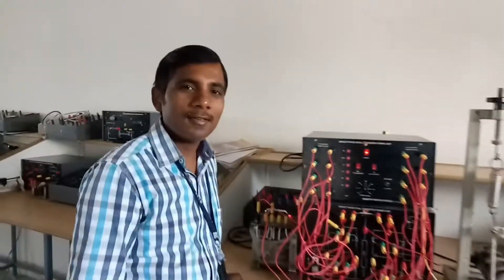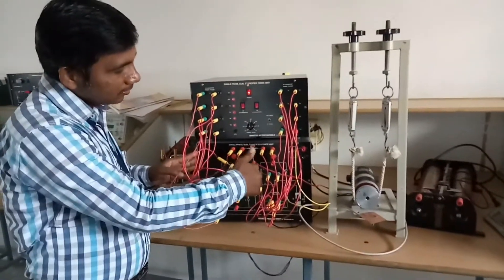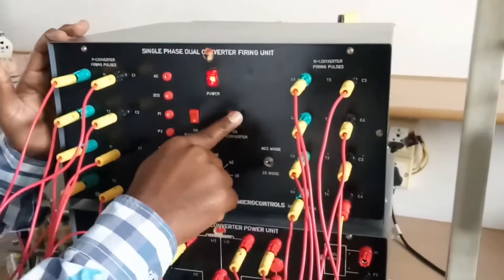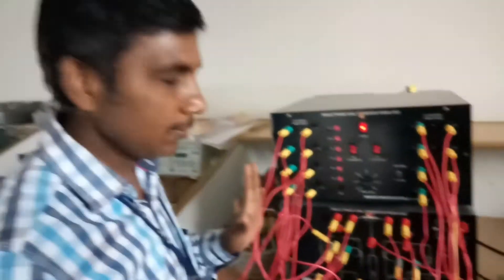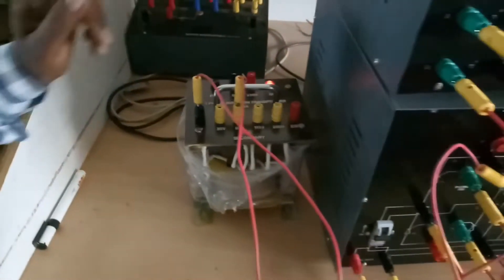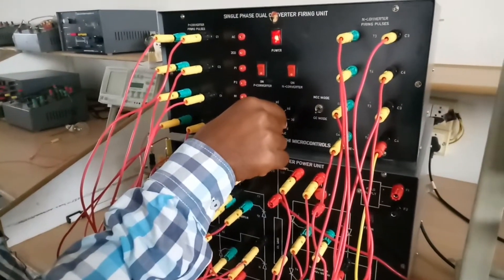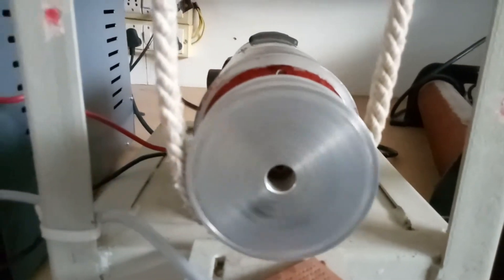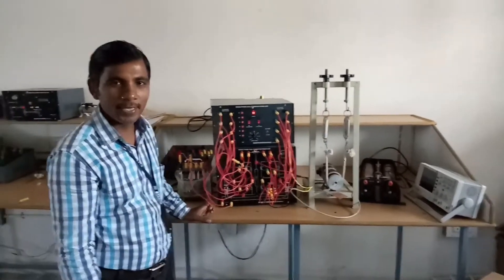Dual converter operation and understanding | fourquadrant operation | applications | Reddaiah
dualconverter # four quadrant operation

The single phase dual converter
Four quadrant operation
Speed control
Circulating conduction mode explaind.

continious and discontinuoes mode explaind, forward motoring and Revese motoring explained.

E-learning platform for Engineering students...

The YouTube link is provided here

Instrimentation

Power electronics

GATE or  competitive tutorial Classes